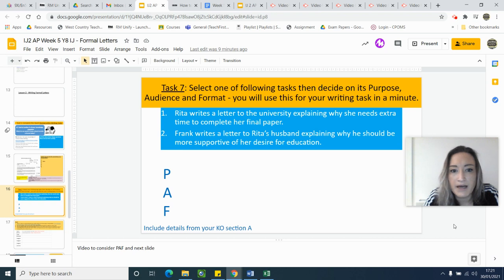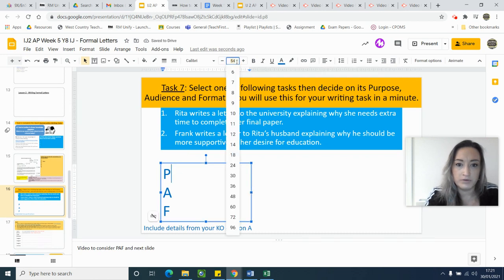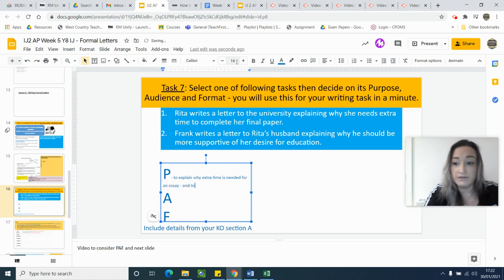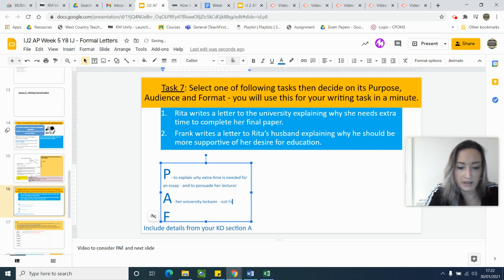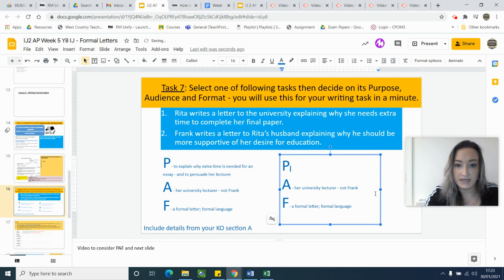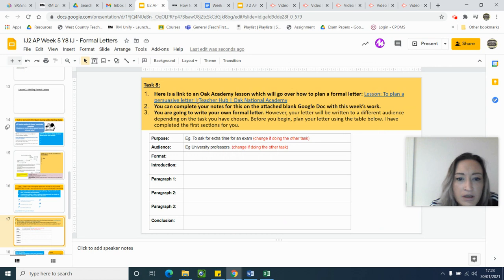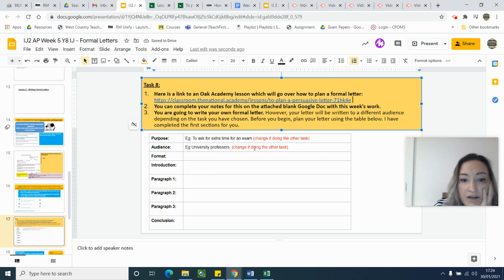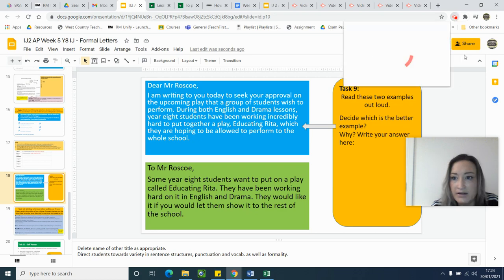Week 5 Y8 Slide 16